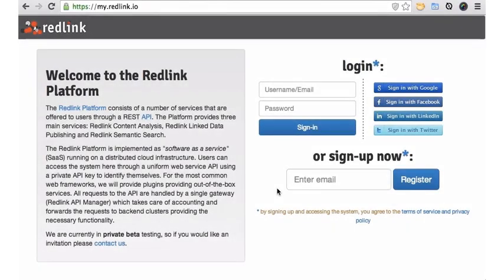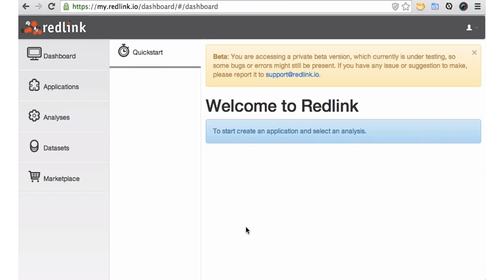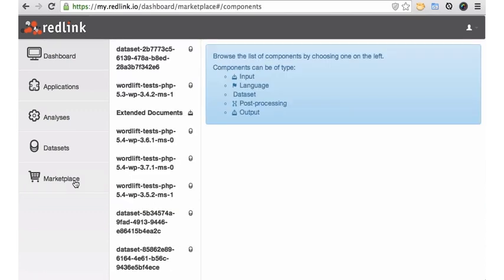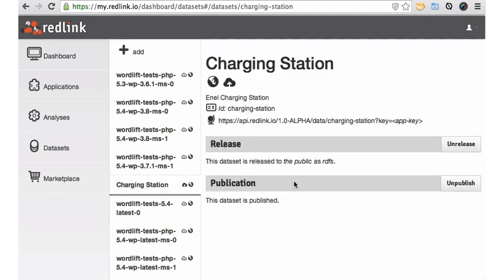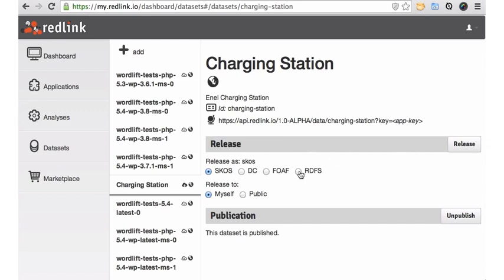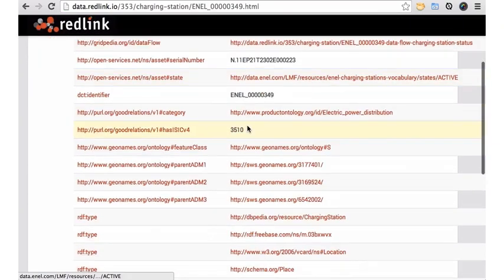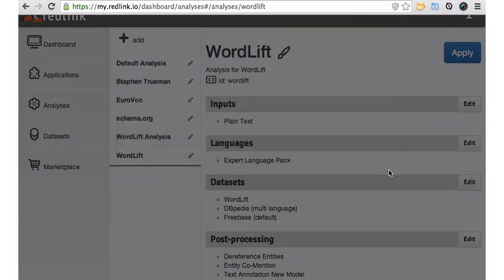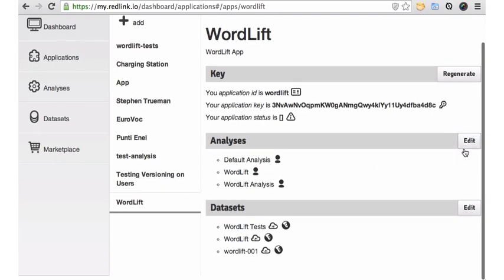Sneak Peek of the Redlink Dashboard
The Redlink Dashboard accessible at my.redlink.io enables developers to easily configure the Redlink content analysis and linked data publishing APIs.

For more information and to receive preview access for testing our platform point your browser

Screencast by David Riccitelli.